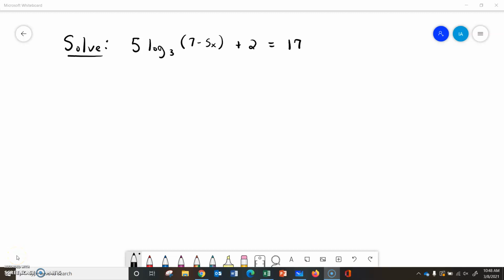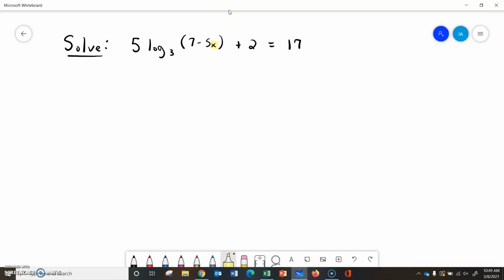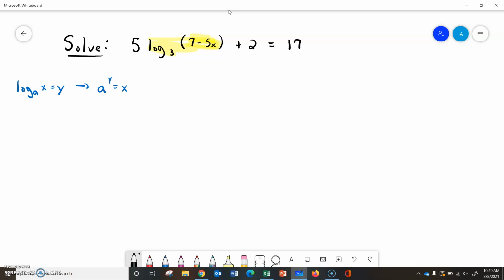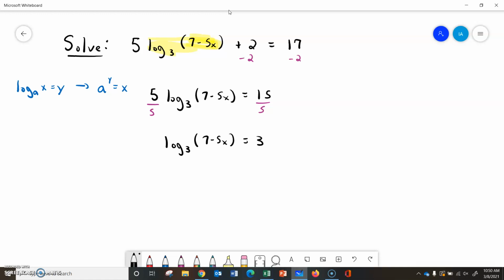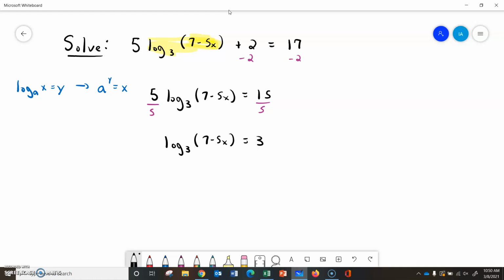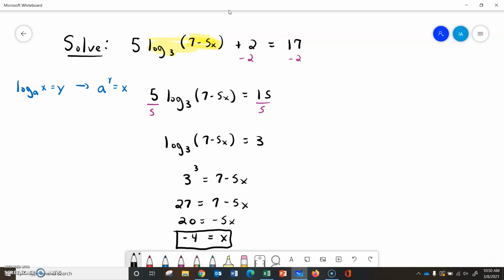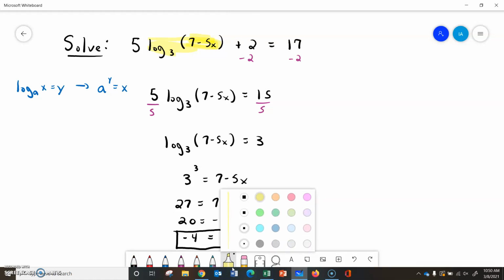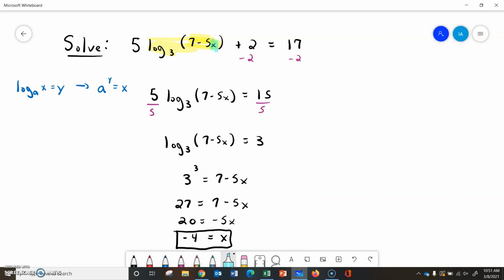exponential and log equations Question 4